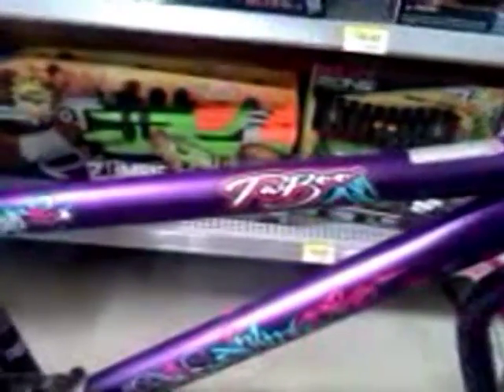Kent Taboo (20 Inch) Girls BMX Bike, Purple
Get the Kent Taboo 20" Girl Bike if you're looking for a bike for beginning riders. The foundation of this bike has a strong steel frame and fork. The alloy wheels are capped with 2.1-inch contact freestyle tires designed for traction and low rolling resistance. It's also equipped with a front caliper hand brake and rear coaster brake, so that you don't have to worry about your child's safety as they ride.